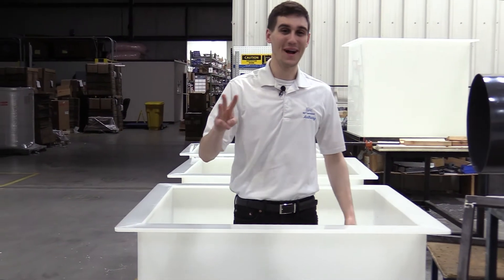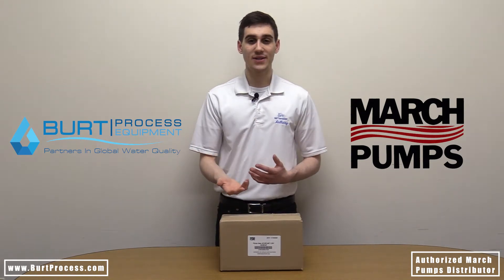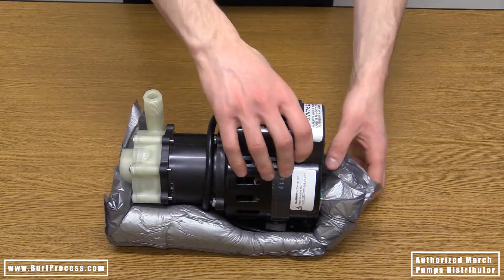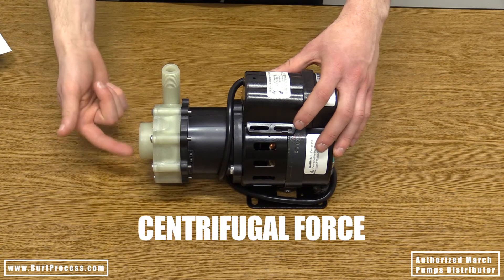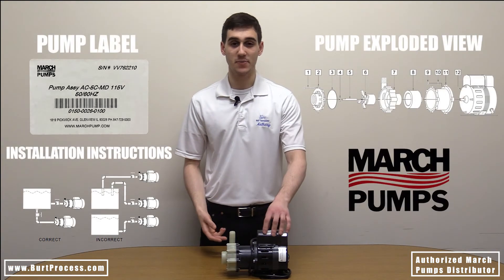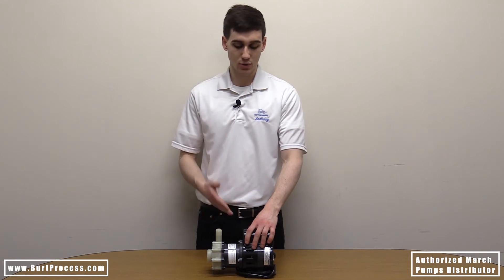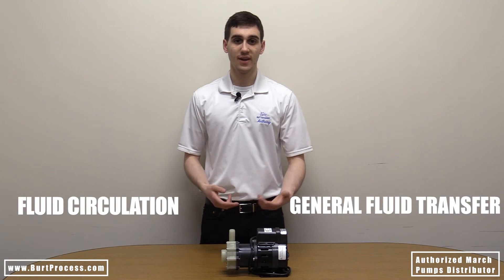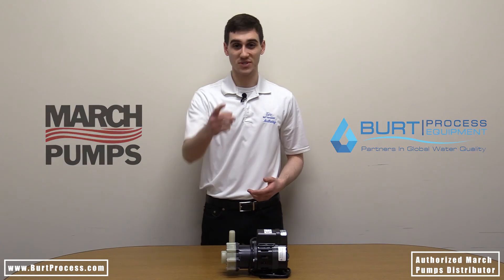March Pumps AC-5C-MD Mag Drive Centrifugal Pump Unboxing Video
Learn more about March Pumps industrial AC-5C-MD sealless centrifugal magnetic drive pump. The March AC-5C-MD centrifugal mag drive pump can handle mildly or highly corrosive chemicals, acids, and solvents. Its maximum flow is 17 GPM, and its maximum head is 27 Feet (11PSI). The standard wet end is composed of Polypropylene, Buna N, Ceramic, and Ceramic Magnet. The AC-5C-MD Magnetic Drive Pump is great for chemical recirculation, chemical transfer, refrigerators, small scrubbers, detergent mixers, computer cooling, carbon arc furnace cooling, and marine air conditioners.